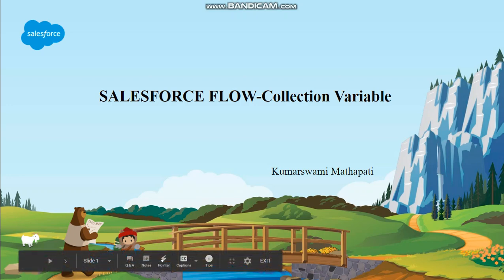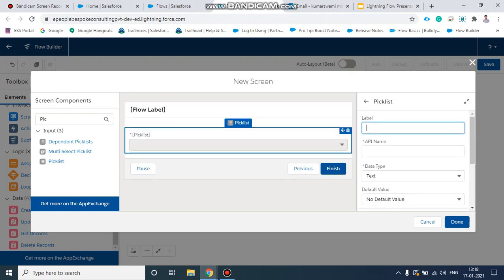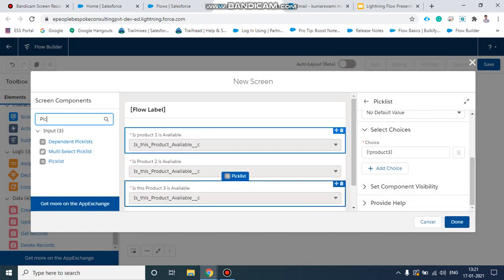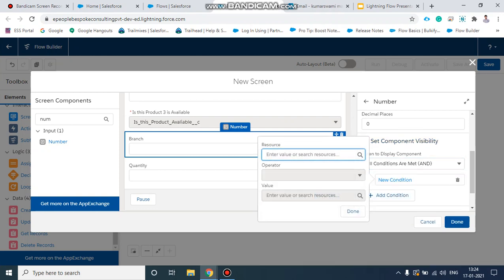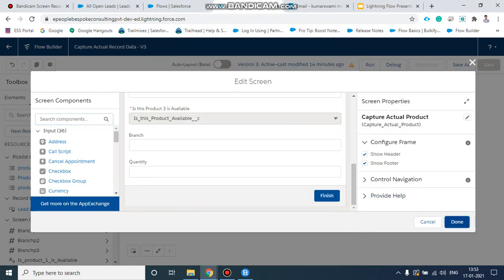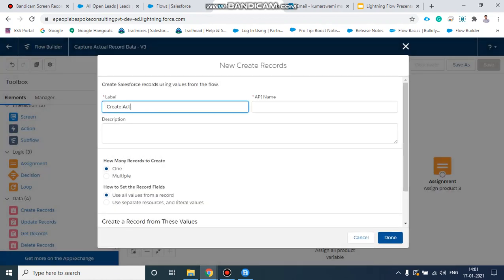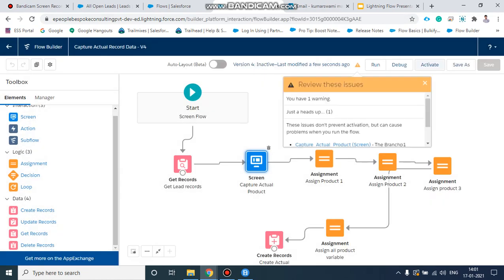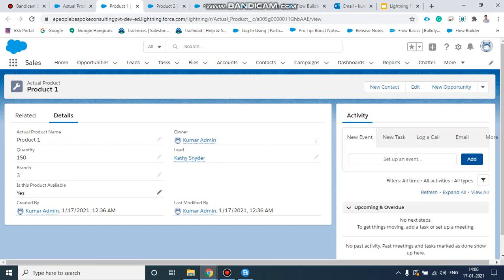Salesforce Flow: Create Multiple child records using collection Variable in flows.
In this video explaining how to create multiple Child Records using the Collection variable.